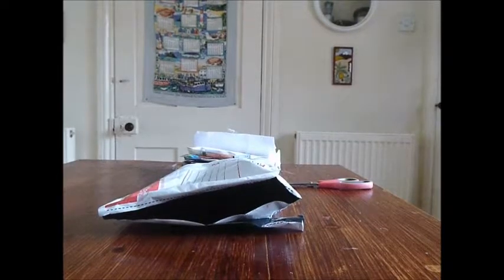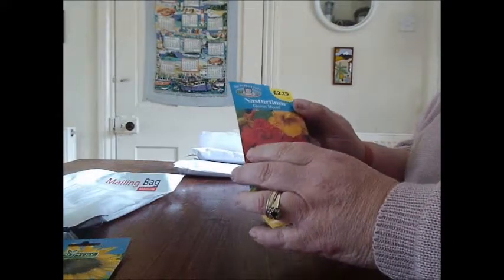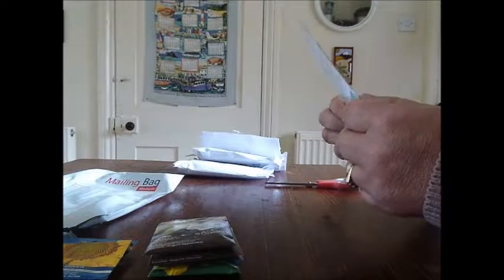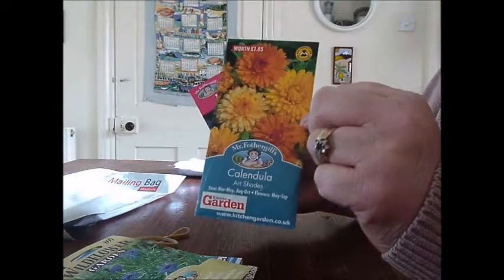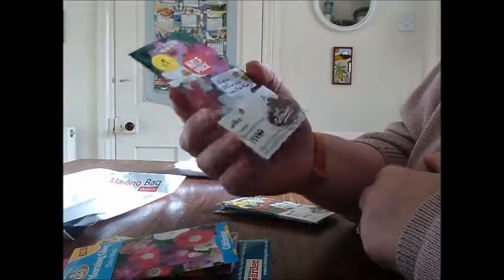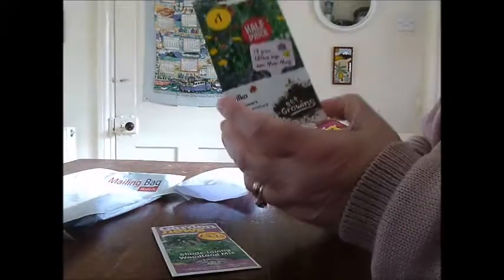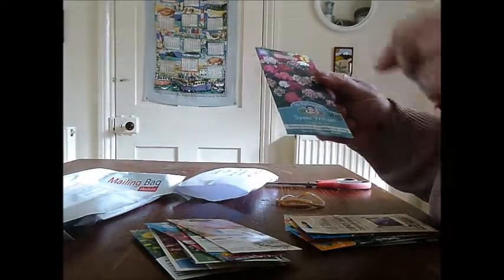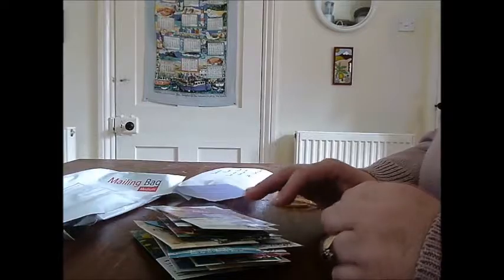Happy mail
Well had some nice flower seeds through the post from a dear friend Marina thank you from the bottom of my heart